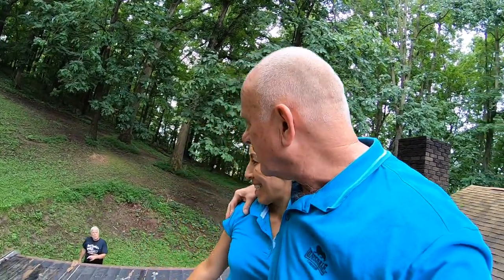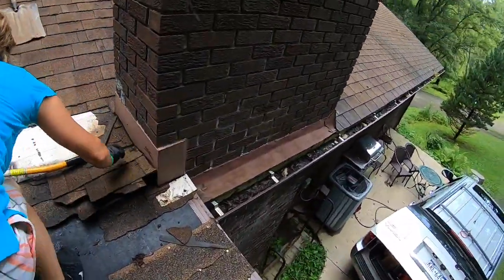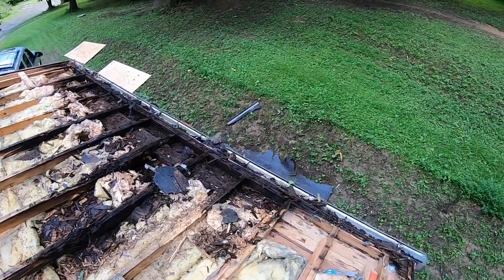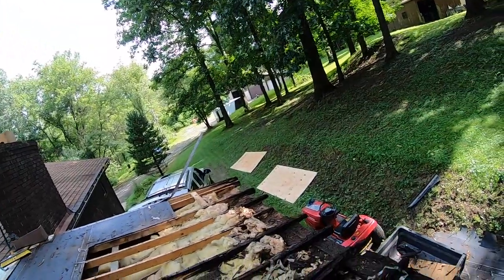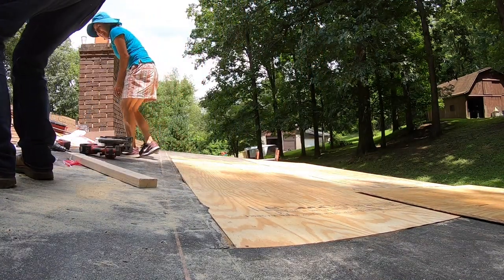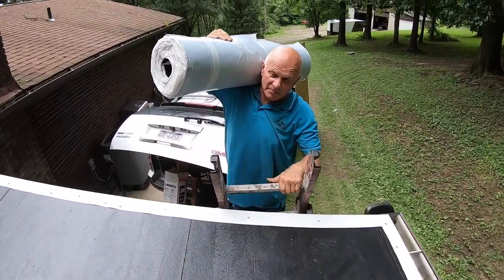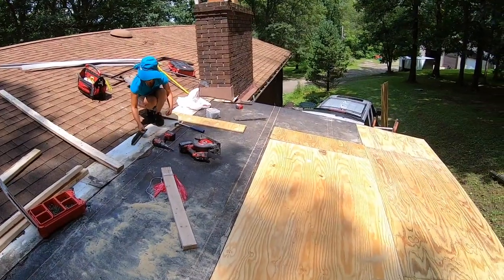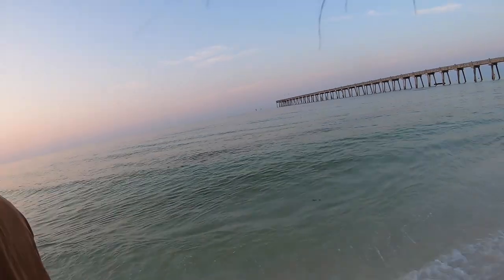Replacing Rotten Plywood on a flat roof - Small repair is a disaster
Replacing rotten plywood on a flat roof. This job turned out bigger than what I bargained for. When you do favors for a friend, that normally happens.
Just get an idea of how to do a Self Stick Roofing System. If you see how easy this is, then you can save yourself a lot of money.

0:00 Joking with Bud Casell
0:48 Introducing my newlywed wife
1:35 Stripping shingles off
2:33 Surprise to find rotten plywood
3:17 Just opened a can of worms
4:58 What is your opinion?
6:20 Allie wants a comment on her work
6:47 Installing new plywood
7:51 Self Stick base installed
8:53 Installing drip edge
9:08 Carrying Cap sheet up the ladder
9:59 Installing Self Stick Cap sheet
11:43 My Opinion on Favors